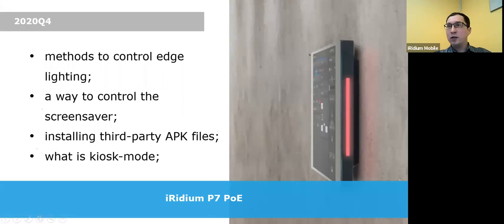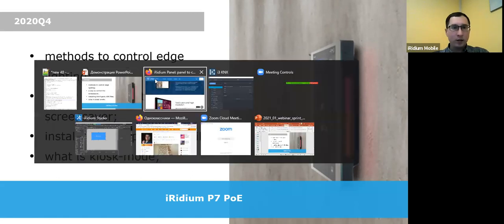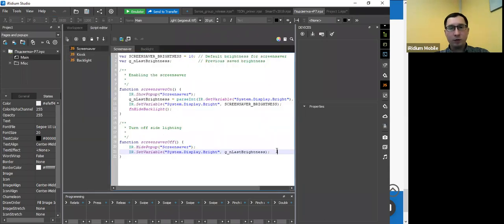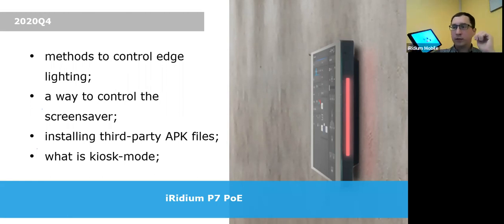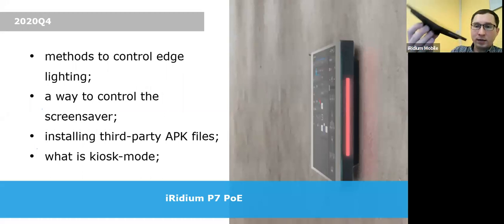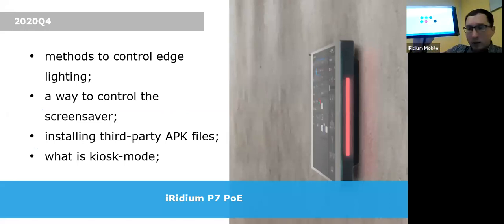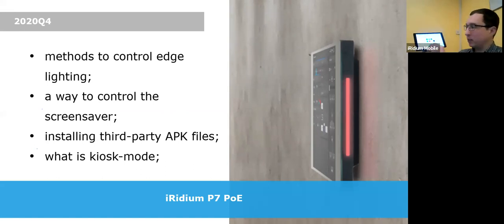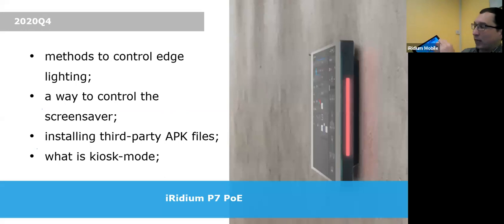iRidium panel 7: changes for the second half of 2020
Contents:
- methods to control edge-lighting;
- a way to control the screensaver;
- installation of third-party APK;
- what a kiosk-mode is.